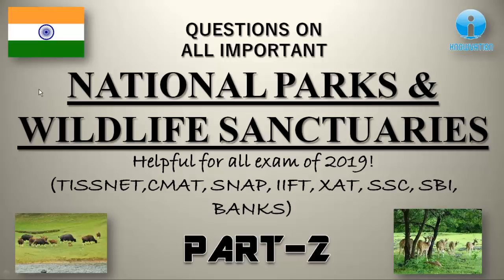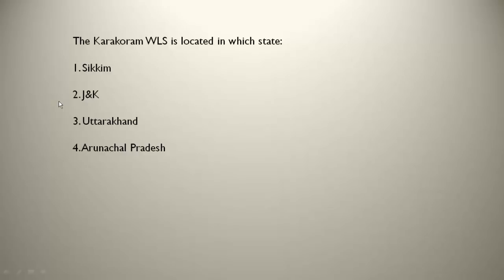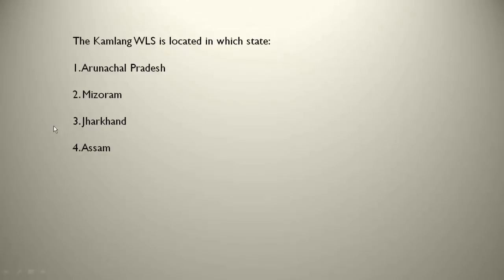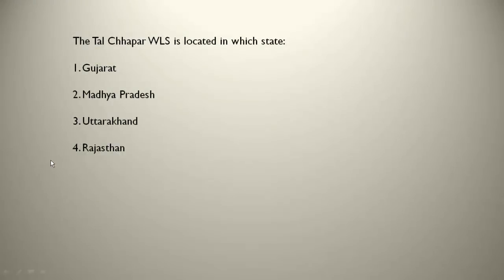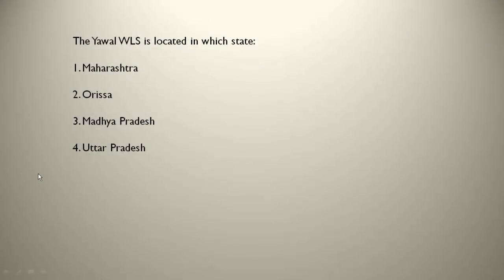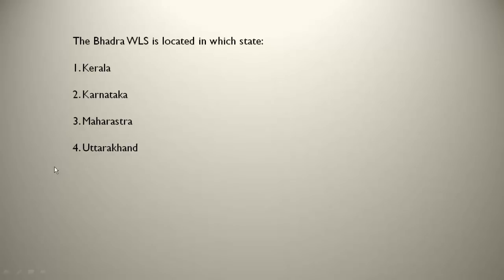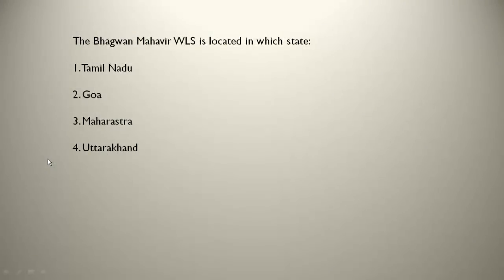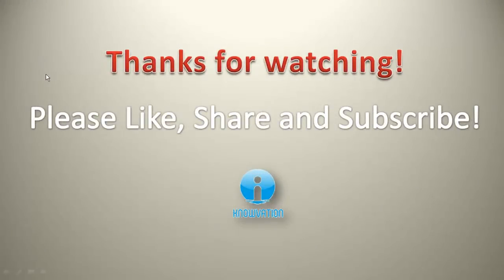National Parks & Wildlife Sanctuaries | Part-2 | Static GK Questions | TISSNET, CMAT, SSC, Banks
Here is the PART-2 of the session on National Parks and Wildlife Sanctuaries in India. In this video we have discussed the important wildlife sanctuaries in Question-Answer format.

This will be very important for all the upcoming exams like TISSNET, CMAT, MAT, SSC, SBI, RBI, BANKs and other govt. exams.

Link for Trick/Mnemonic video to learn currencies of countries by heart!